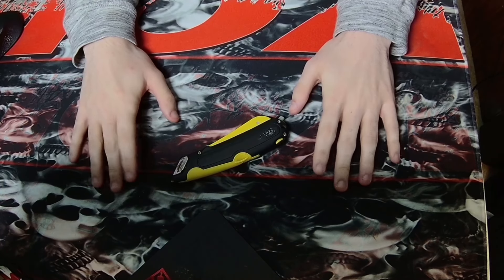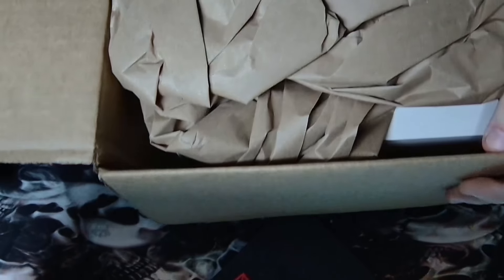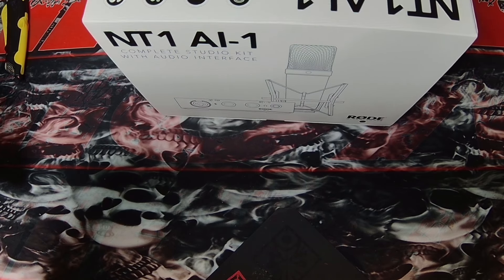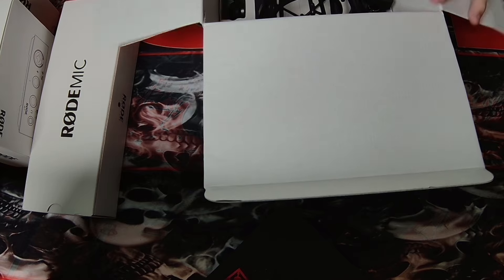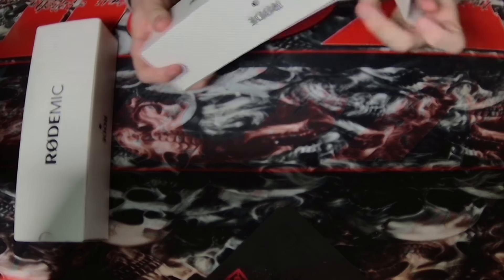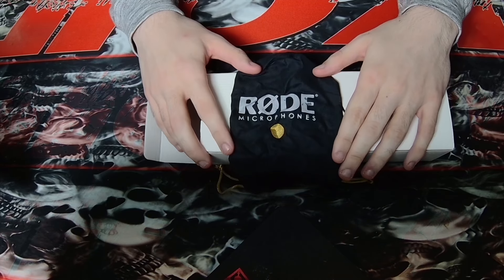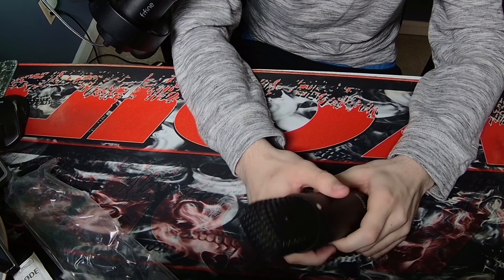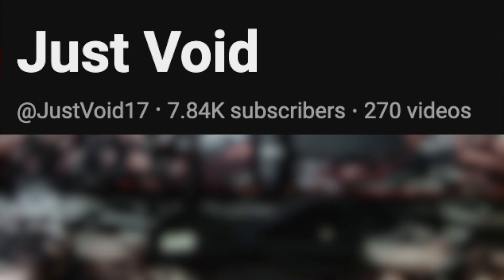Unboxing Rode's Complete Studio Kit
Never done an unboxing before, it was honestly fun. Just wish I had a tiny bit more space to work with and no stuffy nose slowly creeping up on me.